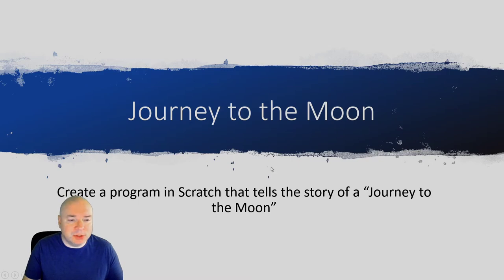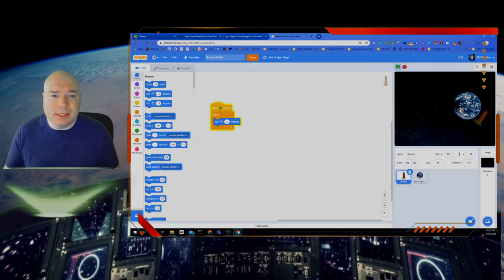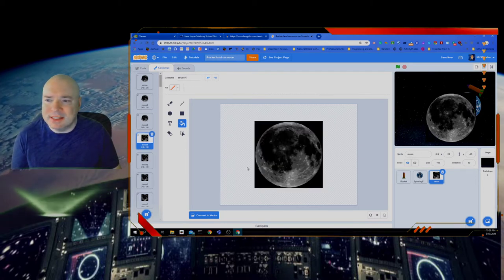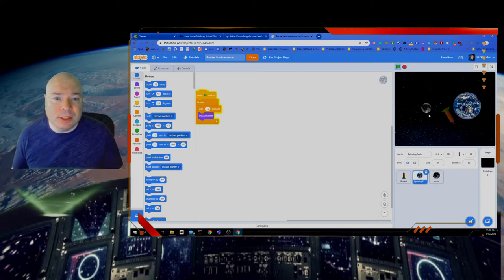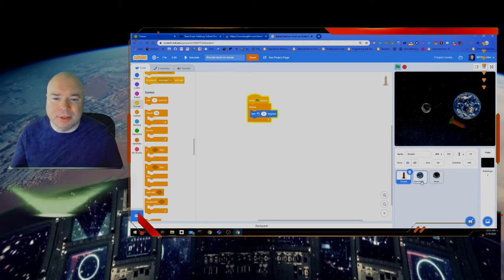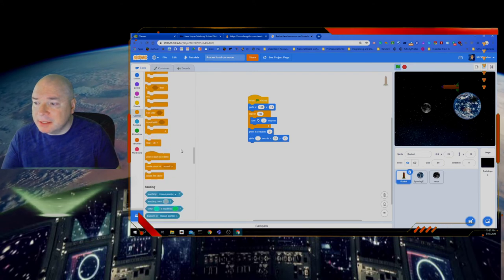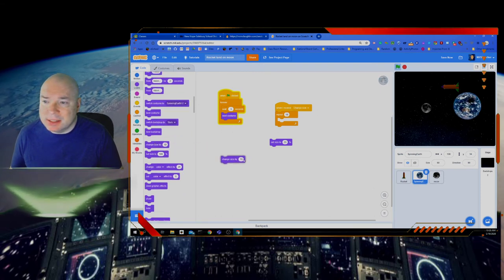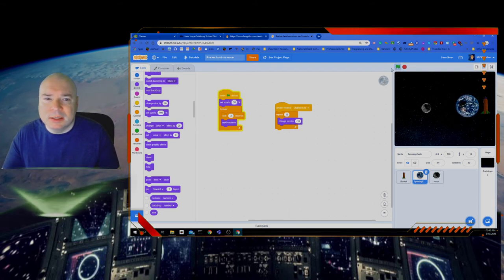PBL Week 6 Grade 3